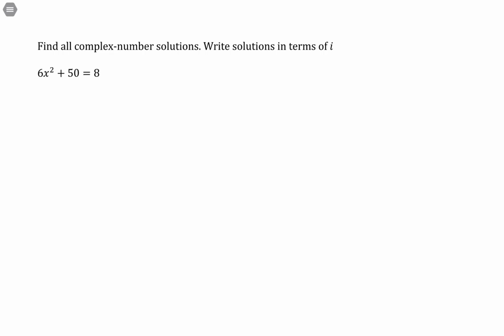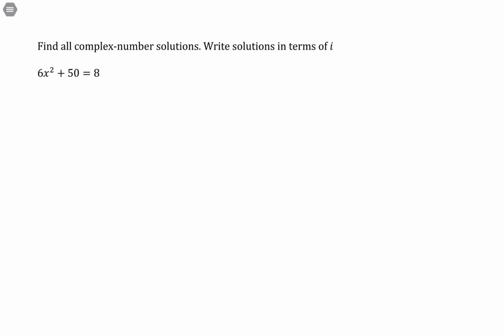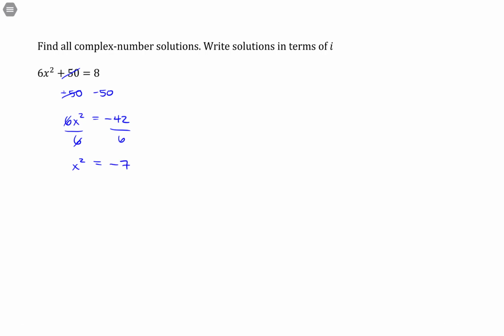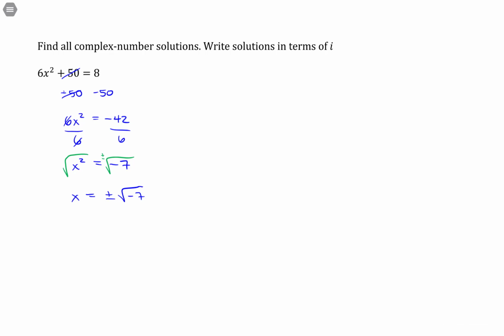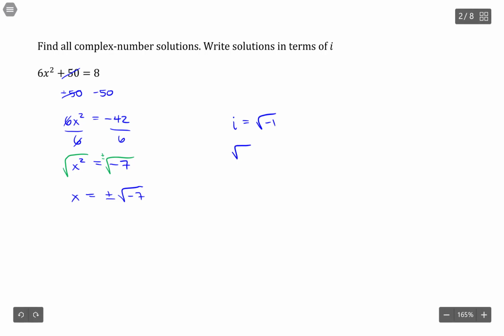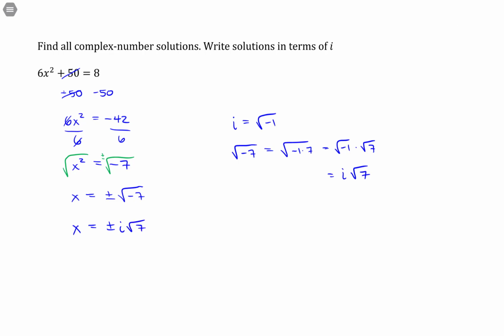Complex Values: Solving Equations with Imaginary Solutions 5